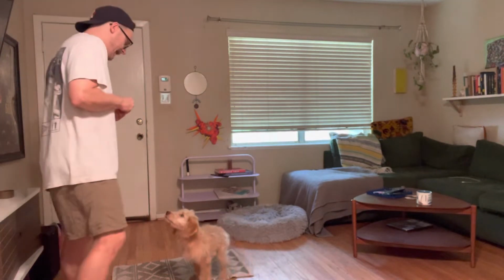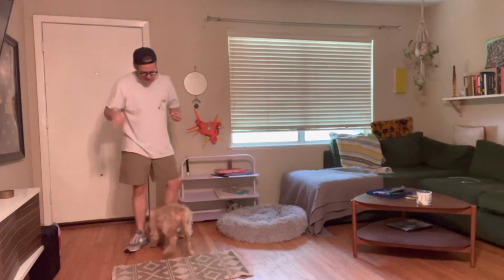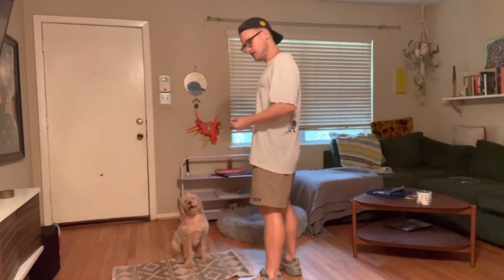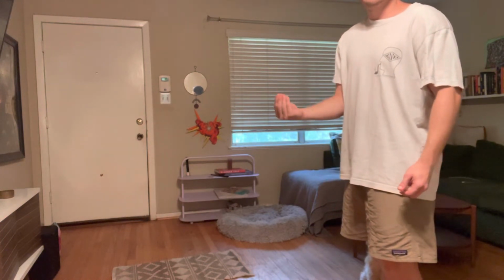Stay Dance and Distraction Work with Huck